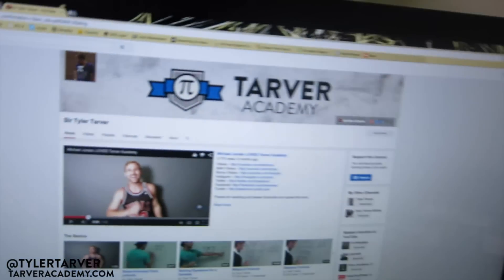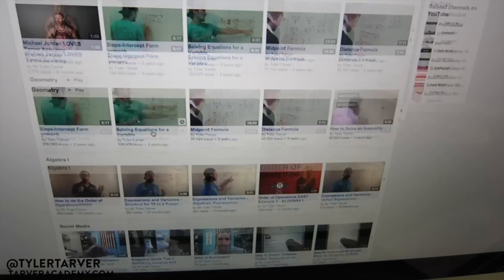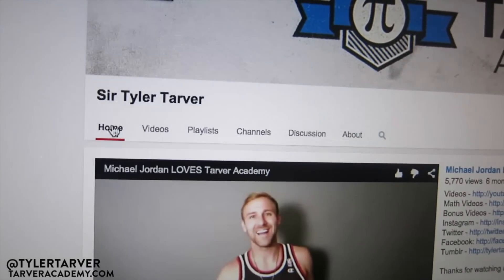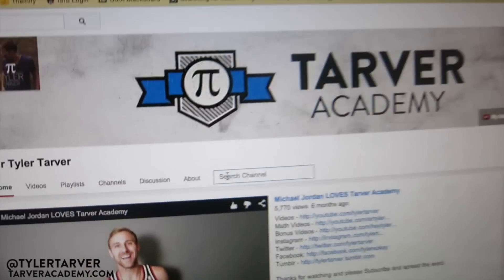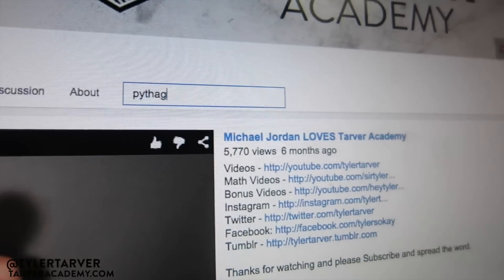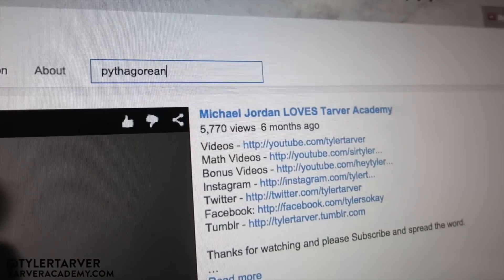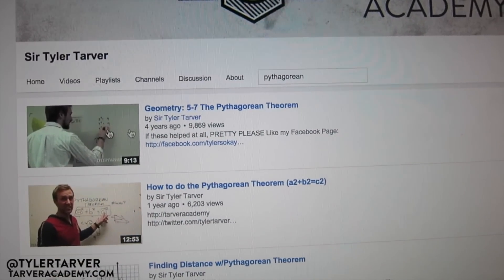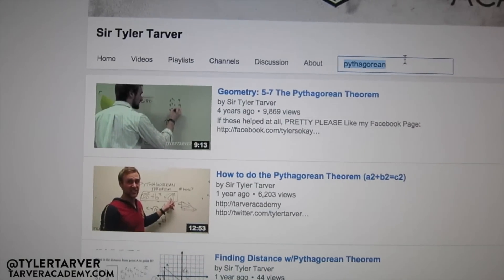HOW TO SEARCH WITHIN A SPECIFIC YOUTUBE CHANNEL